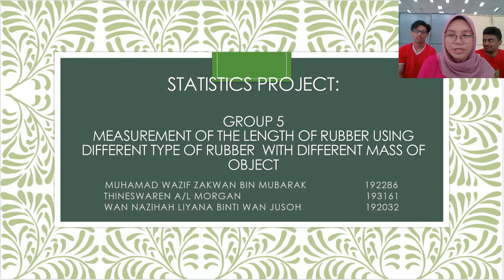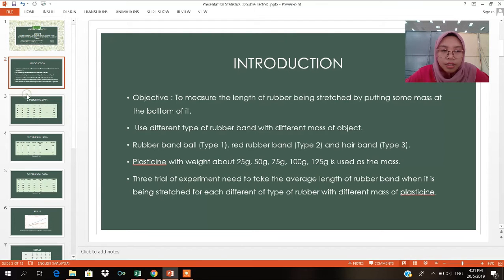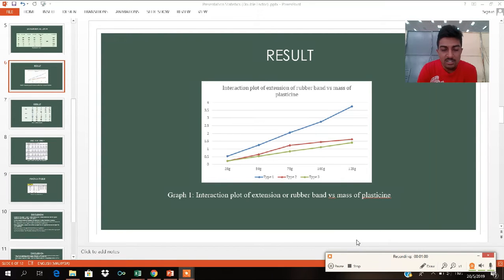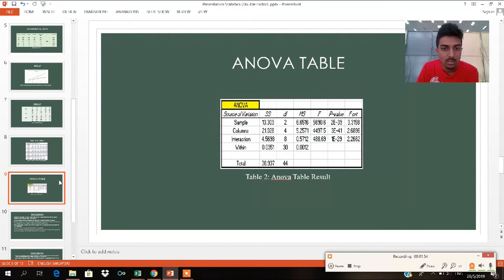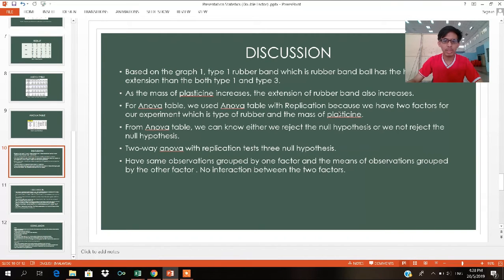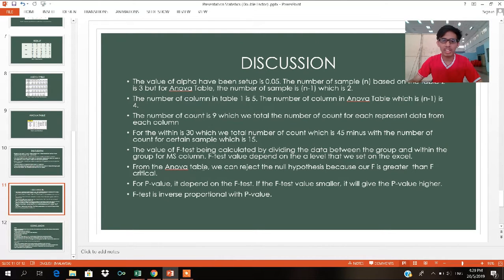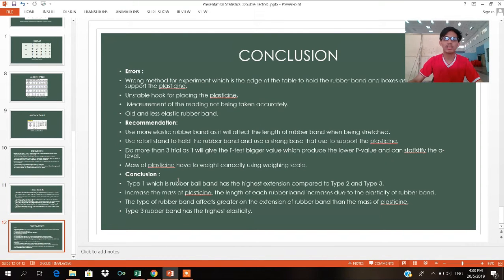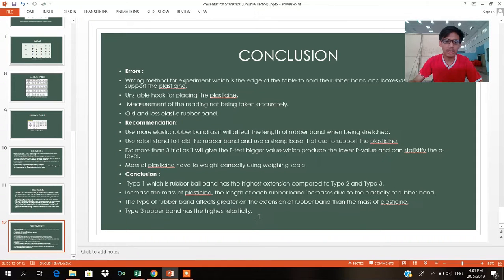Statistic - Anova Table